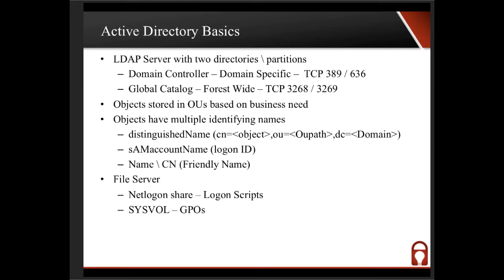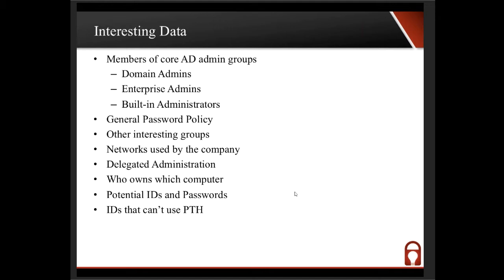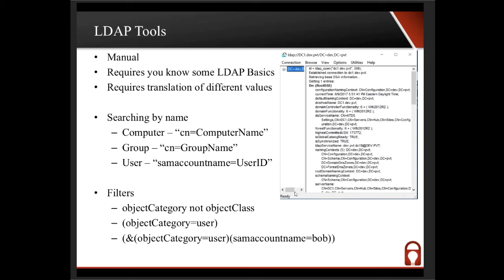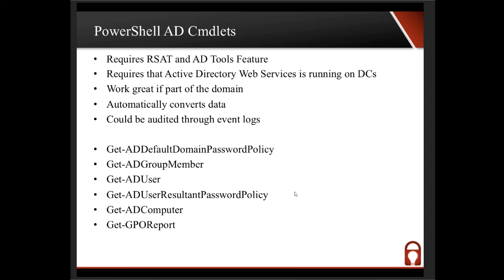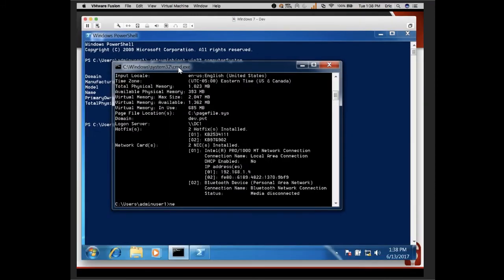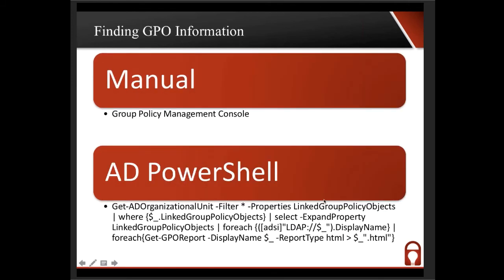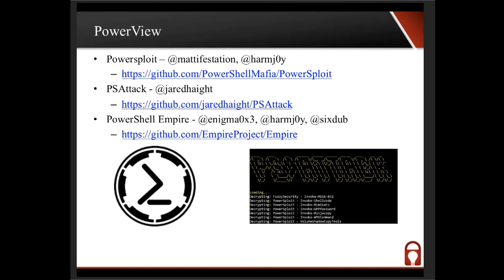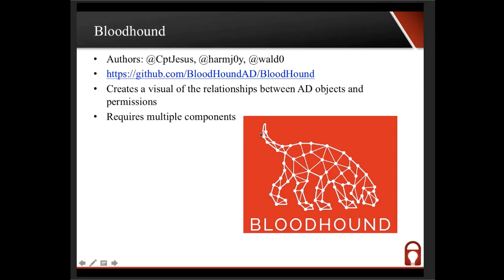Separating Wheat from the Chaff in Active Directory Domains - Webcast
Active Directory can hold a wealth of information helping penetration testers know what to target during engagements. In this video Eric Kuehn will go over some of the more useful data that can be obtained and different methods to get it.

Timestamps:
0:00:00 - Opening - Active Directory Overview
0:01:38 - Introduction of Eric Kuehn
0:03:10 - Secure Ideas Information
0:03:52 - Active Directory Basics
0:08:11 - Attacking Active Directory
0:10:35 - Interesting Data
0:16:59 - How to get the data
0:17:20 - 5 Core Options
0:18:46 - net Commands
0:19:50 - LDAP Tools
0:22:50 - PowerShell
0:24:06 - ds Commands
0:26:25 - Powershell AD Cmdlets
0:29:23 - Examples
0:29:44 - Finding Active Directory and DCs
0:34:38 - Finding Password Policies
0:40:53 - Finding Members of Interesting Groups
0:45:11 - Finding Networks
0:45:42 - Finding GPO Information
0:53:20 - Delegated Administrative Access
0:53:35 - PowerView
0:56:23 - Bloodhound
1:02:56 - Questions from the audience